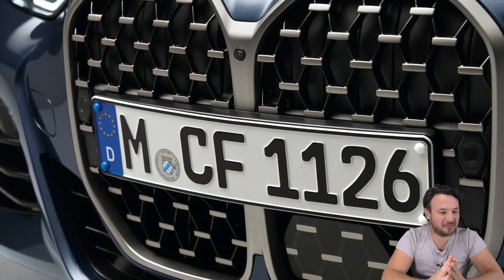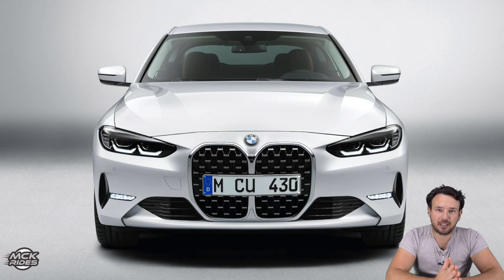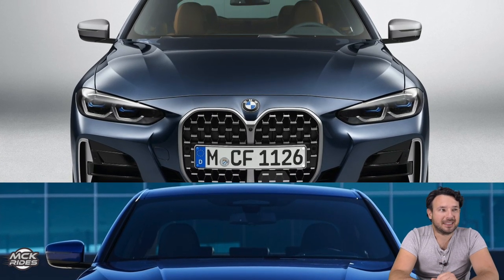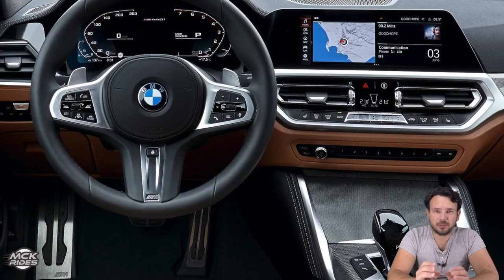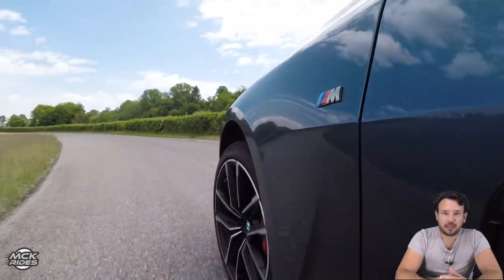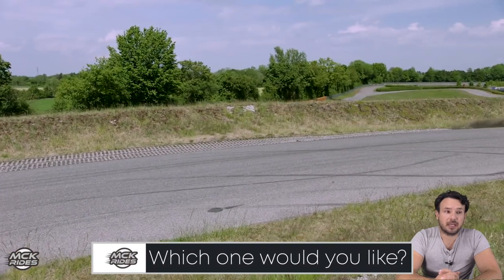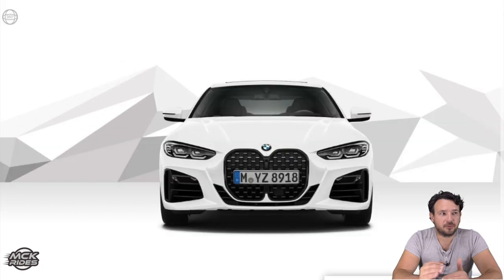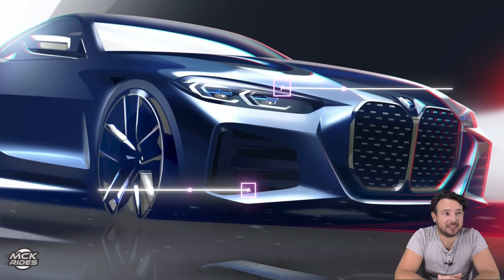2021 BMW 4 Series - Look at that grille 🙄🙄🙄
Its finally here - the new 4 series from BMW - and look at that grille!

We were expecting that from all the rumours, this car reminds me of a mobile phone launch where everyone is talking about what to expect before its officialy unveiled.

Now that its out - there is a lot of hate as well as love towards it. Me? Im not a big fan no. Luckily the rest of the package is nice and as usual - much better than the predecessor. At least according to BMW.

Rest of design is quite different than the 3 series - front, side and rear are noticeably changed unlike in previous generation where 3 series was quite similar to 4 series apart from less doors

The engines are predictably carried over from 3 series with 420i, 420d, 430i and 430d all there and obviously the top of the range M440i present and the new model M440d also making appearance same as it did in 3 series.

Prices start from £40,000 and go up to £55,000 for the M440i as also shown in my video where I configured my own bimmer. Like I said - not a fan of the grille but would still go for this M440i in white and black design.

Did we need such a radical design in this segment? Looking at competition that is very calm and predictable in terms of design - maybe we needed that to shake things up. Time will tell if it will be a hit (spoiler: probably yes)

Interested in some specific info about the car? Let us know in comments